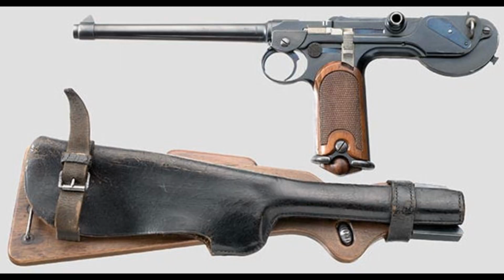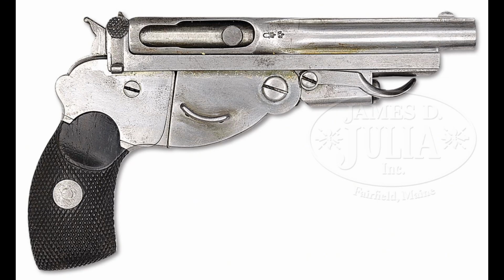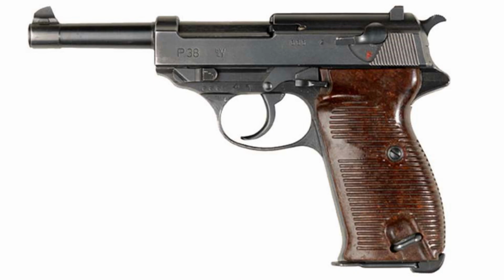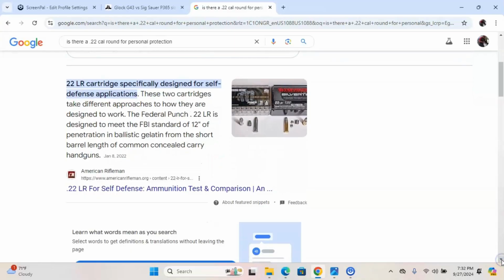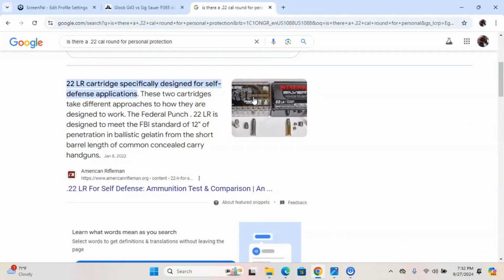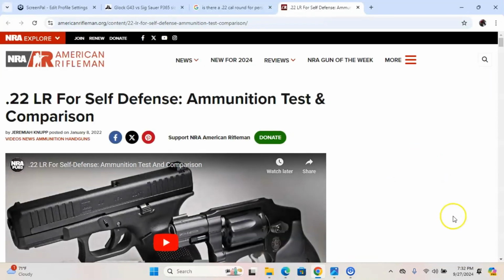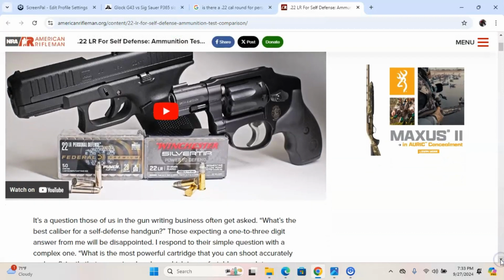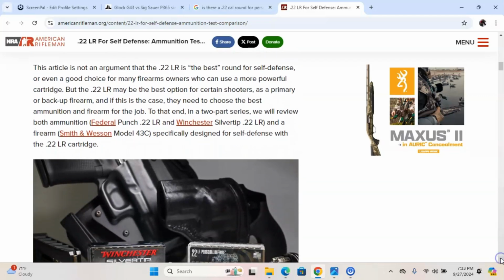The BEST Carry Handgun - Helping you Decide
In this episode we discuss carry handgun choice.

Avoid the common mistakes.

With all the options and misconceptions out there, it's important to be well informed when it comes to the handgun/caliber you intend to carry for self defense.

This is Season 1 Episode 14.
Vincent is the owner of On Site Protection, which provides security services in Maryland. His website is:
Additionally, Vincent is a handgun permit holder.

Gevenny is a handgun permit holder and United States Army veteran.

To learn more about Urban Defense LLC, please visit the Urban Defense
Welcome to the Urban Defense Podcast, featuring discussion on firearms, concealed carry, self-defense, the law, and much more…Designed to inform, educate, and increase your success in a critical incident; with your hosts Duane Urban and Andrew Saller.

Duane is a veteran law enforcement officer, police/civilian firearms instructor, firearms enthusiast and collector (with many years of experience), and the owner of Urban Defense LLC.

Andrew is a criminal defense attorney and managing partner at Saller, Lord, Ernstberger, and Insley; handling all forms of criminal defense, including firearm self-defense cases. Additionally, Andrew is an executive member of Maryland Shall Issue. His bio can be found on the firm’s
You can contact Duane via the Urban Defense or via Facebook